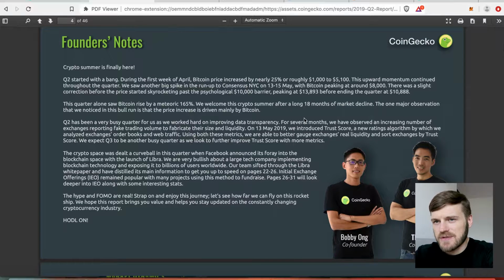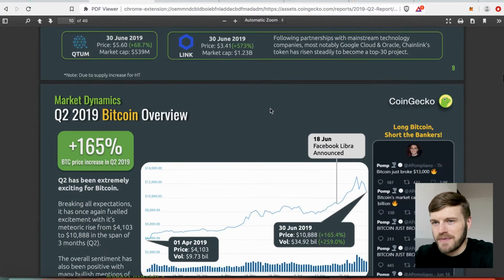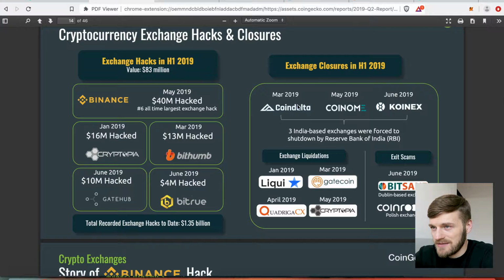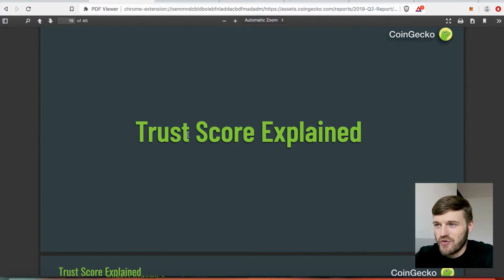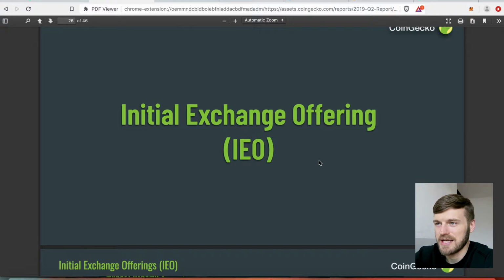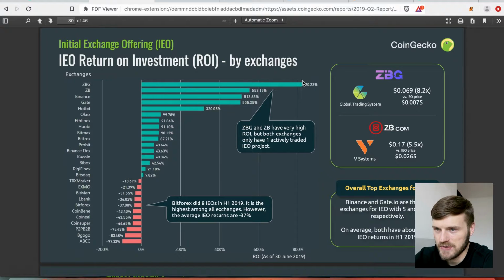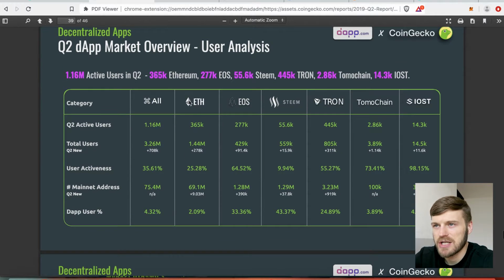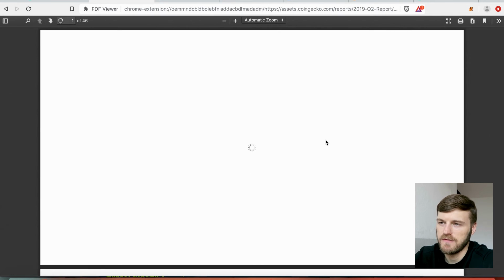Coingecko Cryptocurrency Report Review!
BTC: 1D2gUo3XR7orHhZXdhHUQzBZHyumZpAdN8
DASH: Xkiv7LftcJJr3ppMq3XxLoMGitjPxeACoN
ETH: 0xE0698De7f5b4A5EBA05577368c404a63C1E89DE2
LTC: LYGweAxZaCM2UgnCM8NPJGbLDqqNmiR4ks
BCH: 18DcfHJqosbAbPahumTCGk1cuvabLhmjcs
BTG: GT23nBGU22TcdhjNFtyBc6AbuPVNiDKoPX